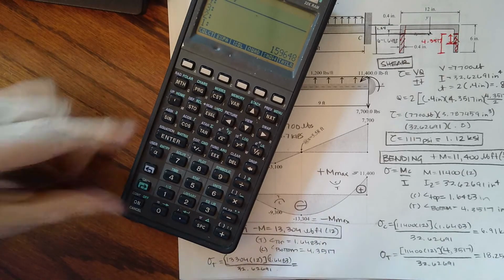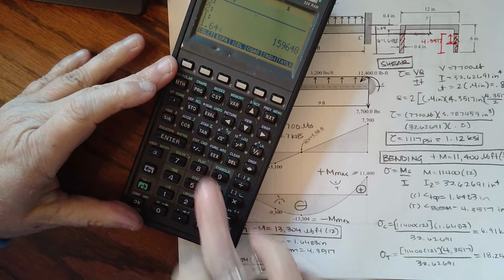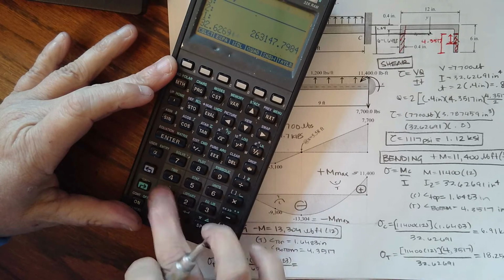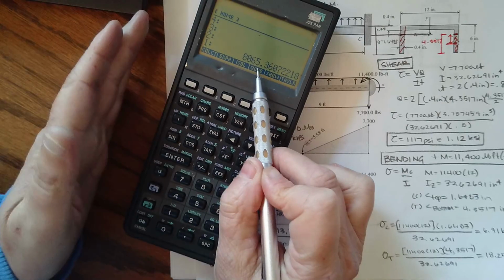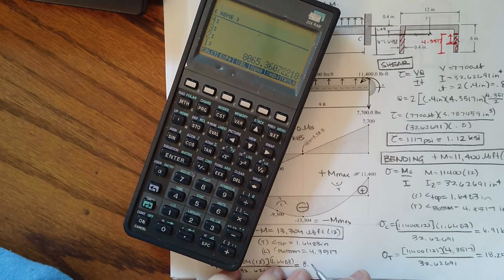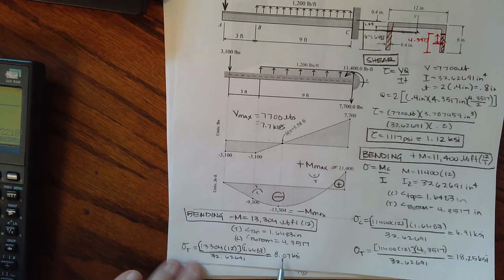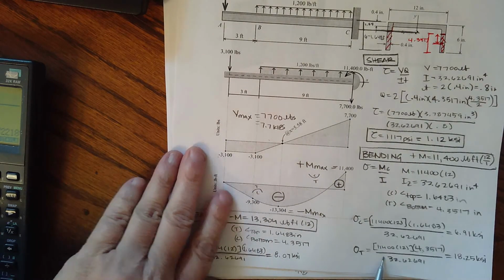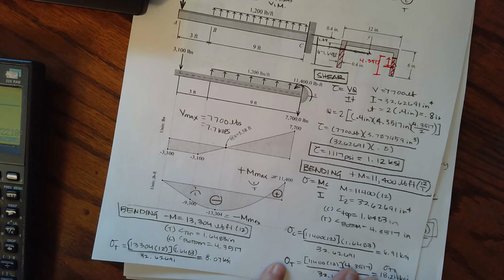ENSC 2143 Sections 7 1 7 2 Part b Example 2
Transverse Shear, Bending Stress